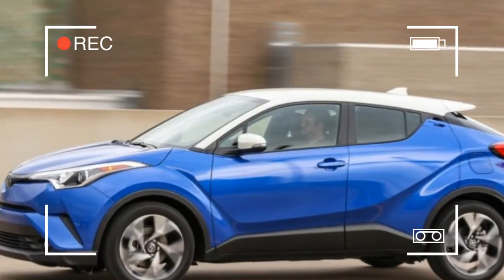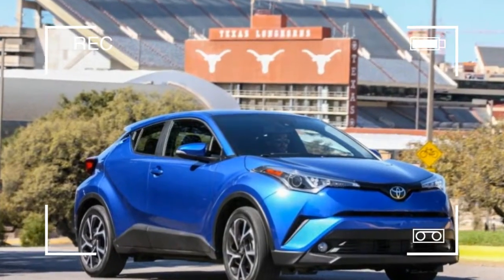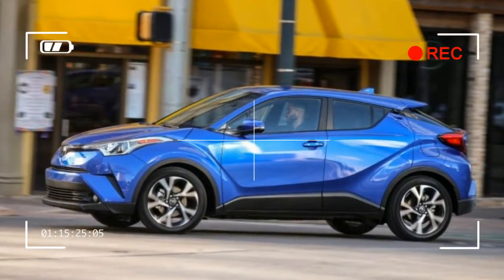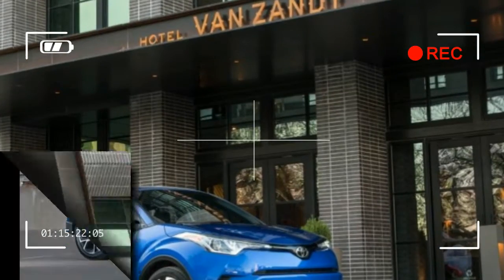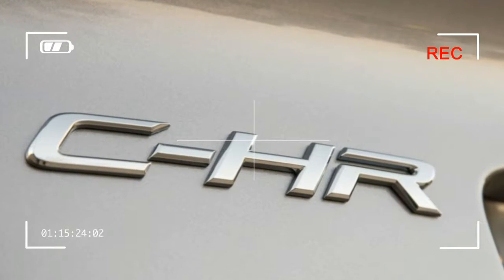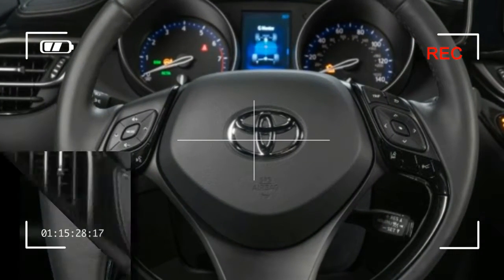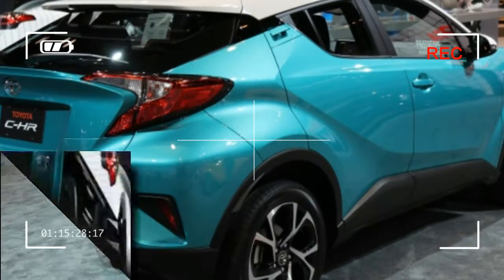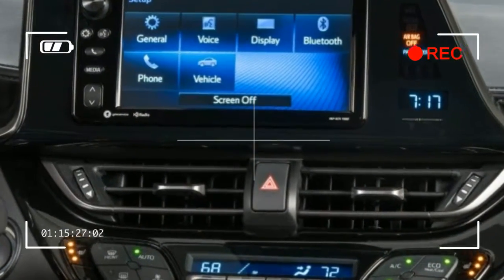[ WOW ] AMAZING TOYOTA C HR Price 2018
Although Scion was snuffed out last year, the spirit of the entry-level brand lives on in Toyota models like the new C-HR subcompact SUV crossover. Although the C-HR was originally destined to wear a Scion badge in the States, it was a relatively painless process for Toyota to pivot and bring the funky crossover in as a Toyota. (The C-HR was already slated to be sold as a Toyota in overseas markets.) With vehicles such as the Nissan Juke, the Kia Soul, and the similarly sized Honda HR-V maintaining steady sales, it was critical that Toyota field a subcompact crossover in the United States.

Millennial Magic

Like most organizations with a product to sell these days, Toyota wasted no opportunity to reference the M word, peppering its pre-test-drive spiel with all things millennial. After a day in the saddle in and around Texas Hill Country near Austin, we think Toyota should relax the pitch a bit and take a slightly more organic approach.
Home / Reviews / 2018 Toyota C-HR - First Drive Review

FIRST DRIVE REVIEW
2018 Toyota C-HR
Cheerful and chunky, it offers some fun but is low on power.

MAR 2017 BY ANDREW WENDLER

Millennial Magic

In keeping with its Scion roots, the C-HR’s trim hierarchy is simple with the XLE ($23,460) as the base model and the XLE Premium ($25,310) as, uh, the base model with a few tech and appointment upgrades. Standard equipment includes cloth-trimmed front bucket seats with six-way adjustability, a leather-wrapped steering wheel, Bluetooth, one USB port, an auto-dimming rearview mirror with backup camera, and dual-zone automatic climate control.

The XLE Premium gets heated front seats, an eight-way driver’s seat, blind-spot monitoring, rear cross-traffic alert, and proximity entry and start. Those spunky two-tone models with the white roof and side mirrors? Those are R-code C-HRs, a treatment that is the sole available factory option in your choice of three colors: Blue Eclipse Metallic, Ruby Flare Pearl, and the R-code–exclusive Radiant Green Mica. Simple, right?